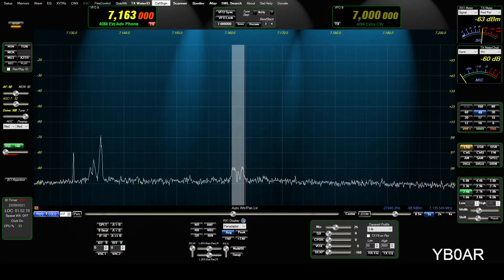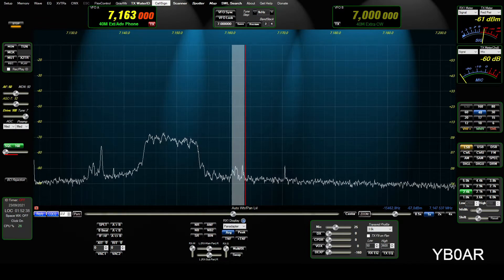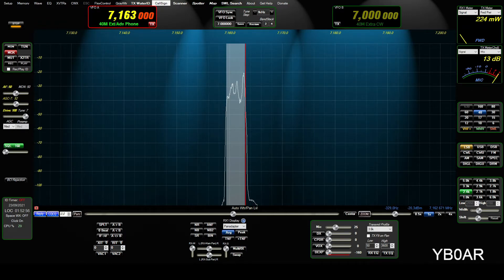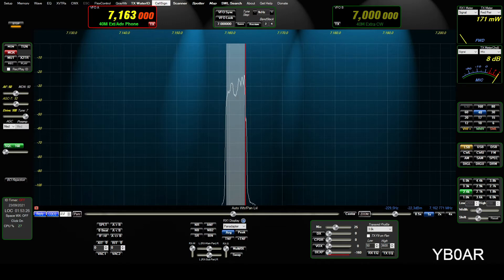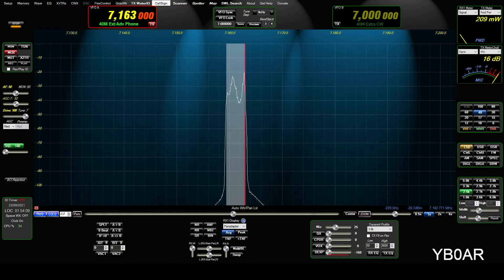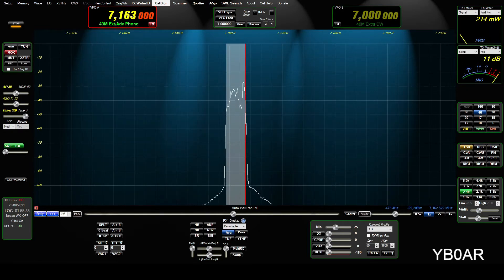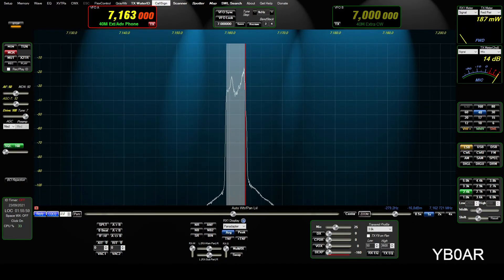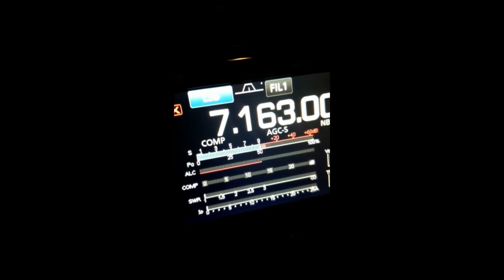YB0AR - LMRSDR v1.5 Radio test DX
A92HK/p , LZ1WV